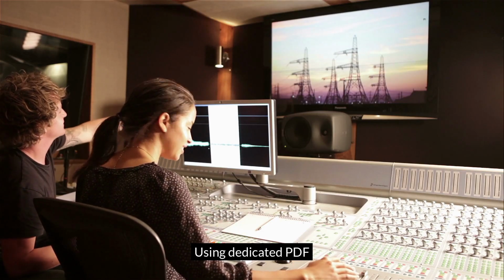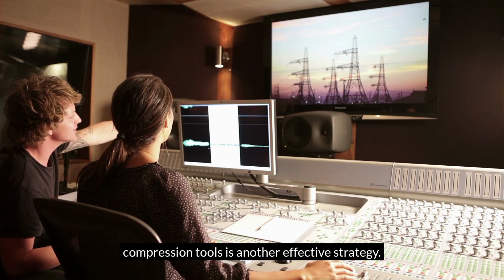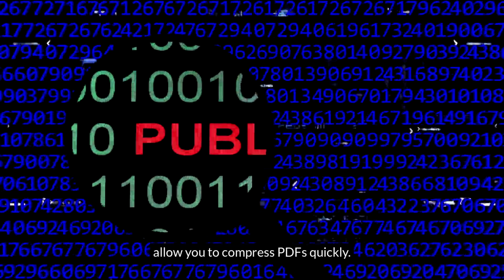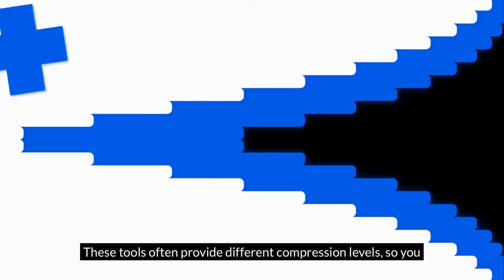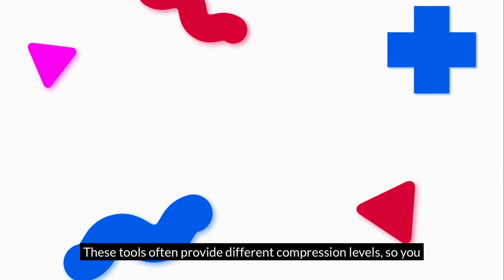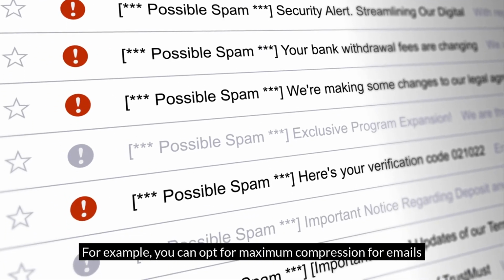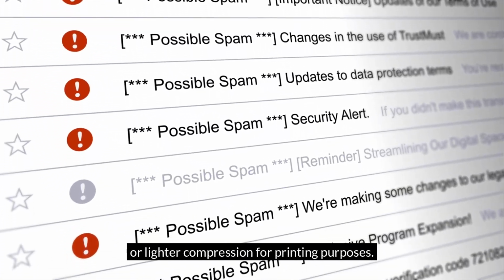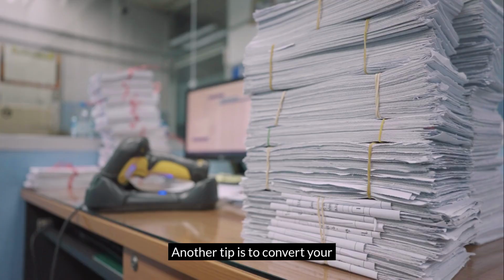PDF Compression Tips – Make Your Files Smaller and Faster - 2026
PDF Compression Tips – Make Your Files Smaller And Faster – 2026: Reduce Size & Improve Sharing 📄⚡
Learn how to compress PDFs, reduce file size, speed up sharing, and optimize storage without losing quality in 2026.

Steps
• Open PDF In A Compression Tool → Adobe Acrobat, Smallpdf, Or Online Converter
• Select Compress PDF Option → Choose Balance Between Quality And Size
• Remove Unnecessary Elements → Images, Embedded Fonts, Metadata (Optional: Flatten Layers For Better Results)
• Save Compressed PDF → Check File Size And Open Correctly
• Share Or Upload → Ensure Compatibility Across Devices (Pro Tip: Keep Original Copy For Backup)

Timestamps
0:00 (PDF Compression Tips – Make Your Files Smaller And Faster – 2026)
0:05 Open PDF In Compression Tool
0:20 Select Compression Settings
0:35 Remove Extra Elements & Save
0:50 Share & Optimize

Helpful Tips: PDF Compression Tools, Reduce File Size, Optimize PDFs For Sharing

Suggested playlist (PDF & Document Management How‑Tos)

If you find this video on PDF Compression Tips – Make Your Files Smaller And Faster – 2026 helpful, please consider subscribing to the channel so we can continue to bring you amazing PDF optimization tutorials!